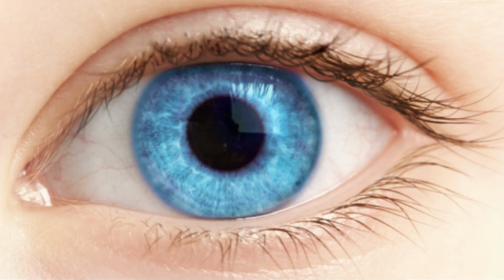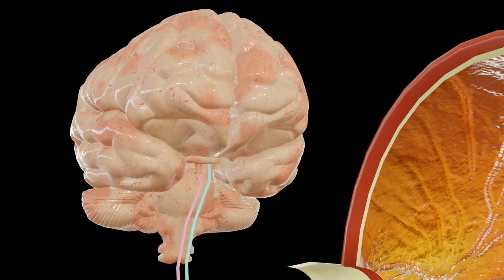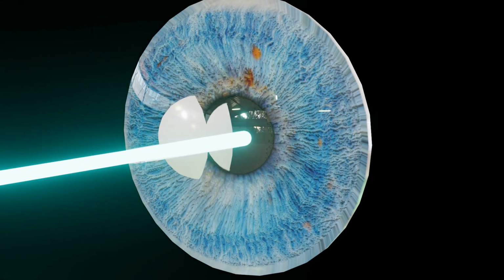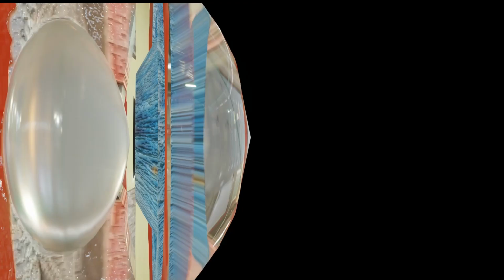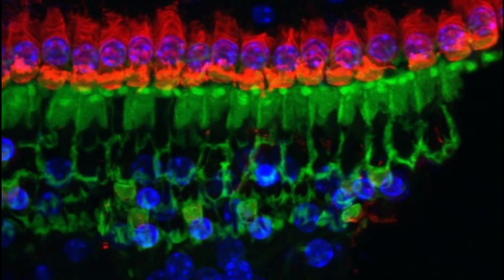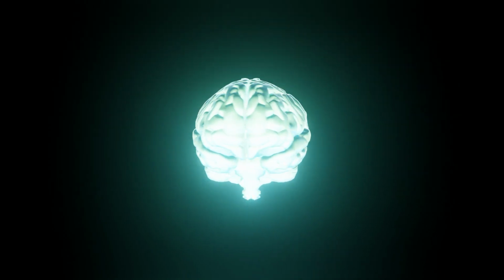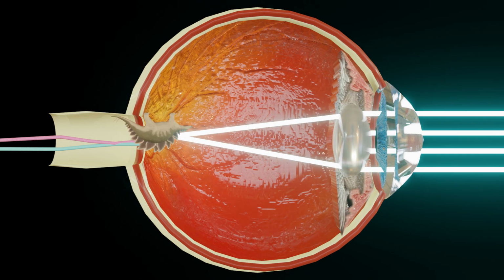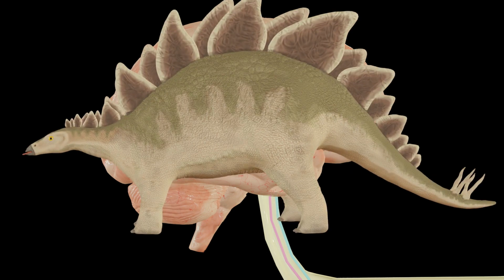Human Eye - 3D Animation-Best Learning Videos. How the Eye Works -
Hey all , Step into the mesmerizing world of the human eye with our cutting-edge 3D animation. This immersive journey takes you deep into the intricate mechanisms of vision, unraveling the mysteries behind one of the most complex organs in the human body. From the outermost layers to the inner chambers, our detailed portrayal guides viewers through each component, illustrating how light transforms into vivid images that shape our perception of the world. Witness the dynamic interplay of the cornea, lens, and retina as they collaborate seamlessly to capture light and transmit signals to the brain. Explore the marvel of pupil dilation and the role of muscles in adjusting focus, all depicted with stunning realism. With engaging narration and captivating visuals, this educational masterpiece offers a captivating insight into the fascinating workings of the human eye, leaving viewers enlightened and inspired.